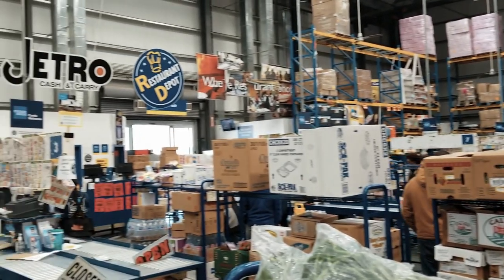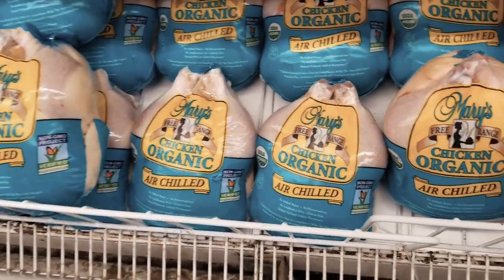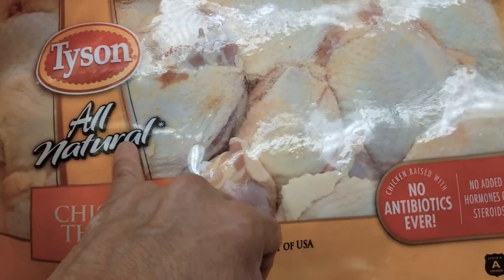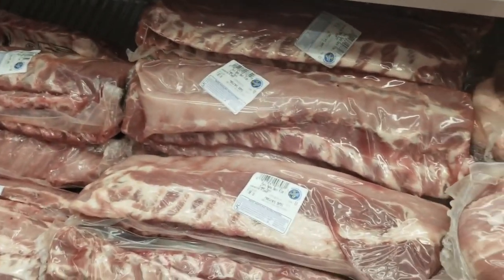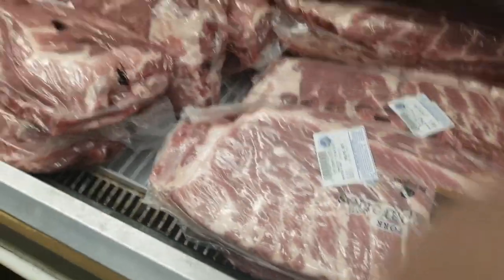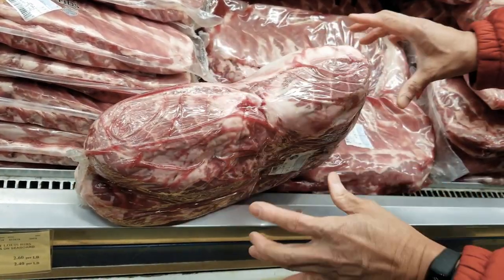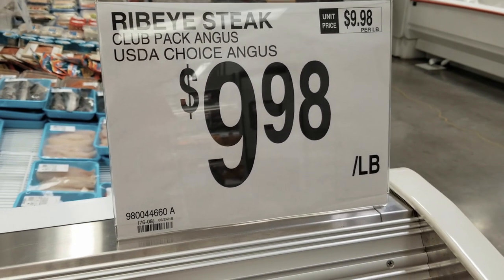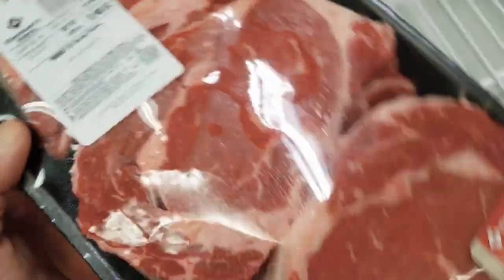Buying Best BBQ Meats Grand Champion Harry Soo Brisket KCBS Smoker Ribs Charcoal Tasty Recipes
One of the most common questions I get is how do you buy the best BBQ meat.  In this video, I take you on a shopping trip to show you what I look for when I buy meats for competition and my classes.  Click "SHOW MORE" for all the information links.

Harry covers what he looks for when buying KCBS contest meats of chicken, ribs, pork butt, brisket.  Included is how to pick ribeye steaks for SCA contests.

– NEW HERE? –